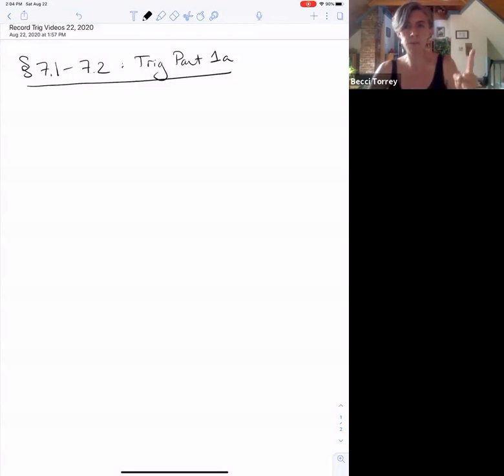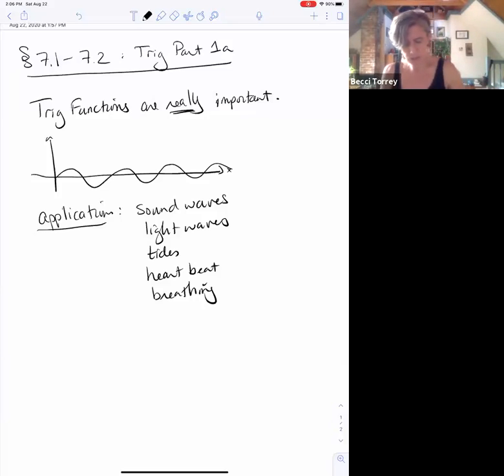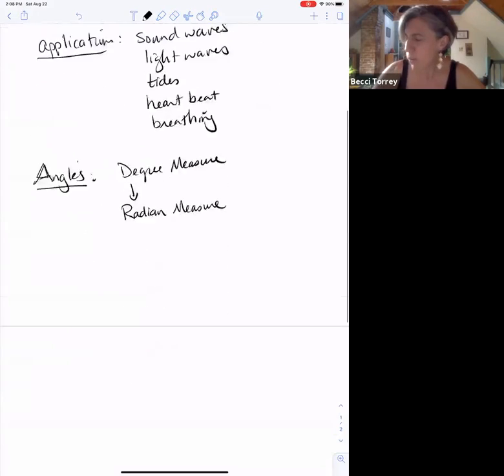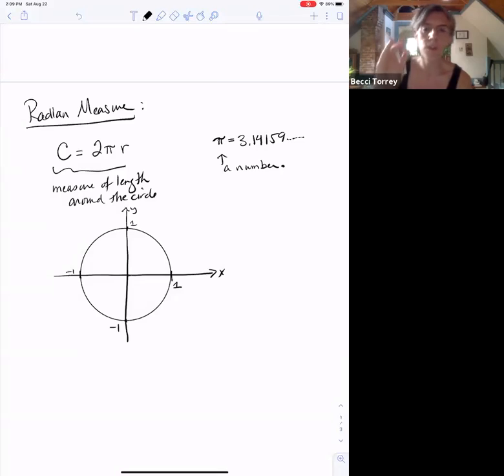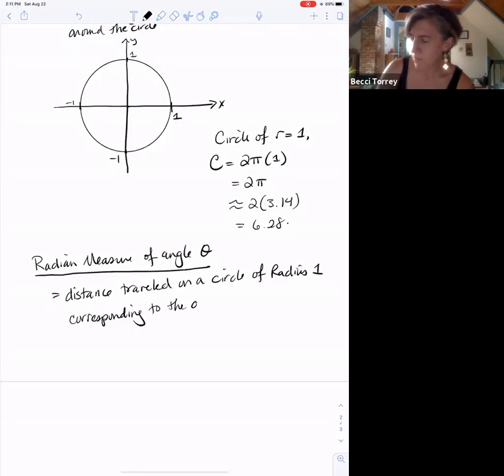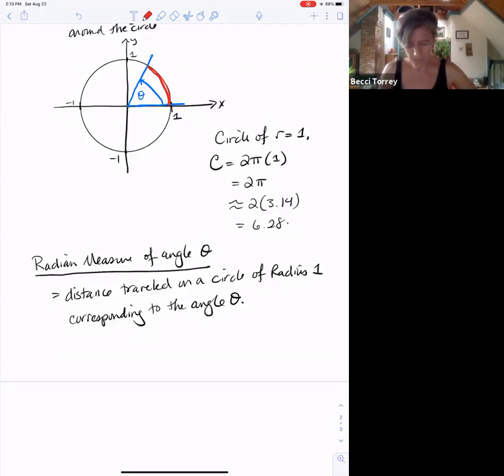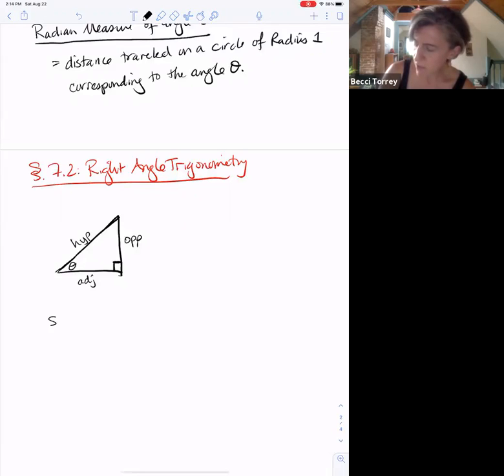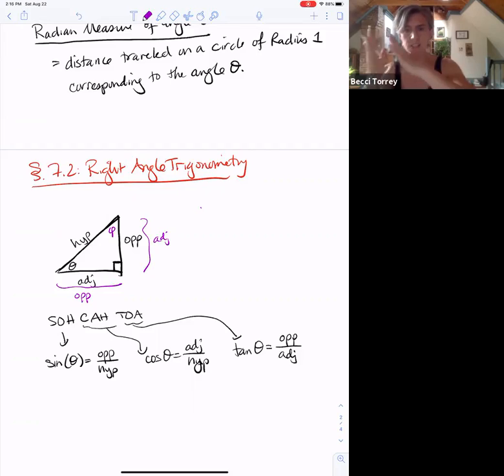M5a 7.1-7.2 intro